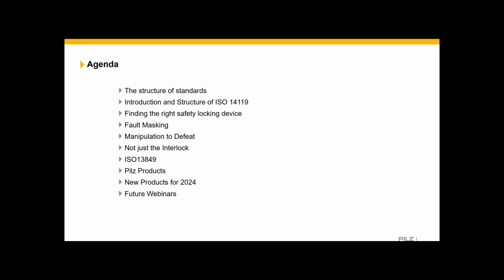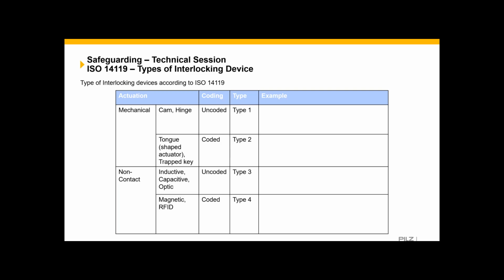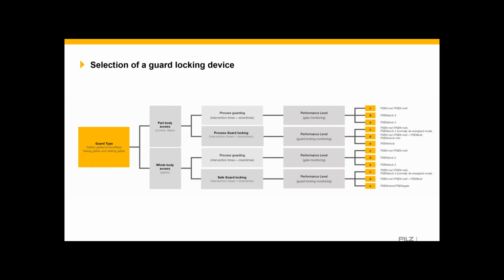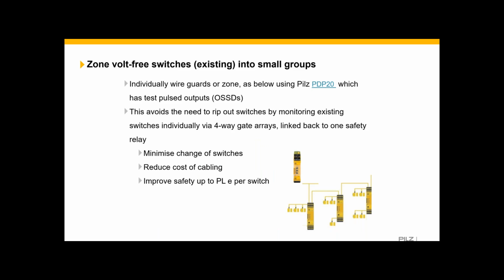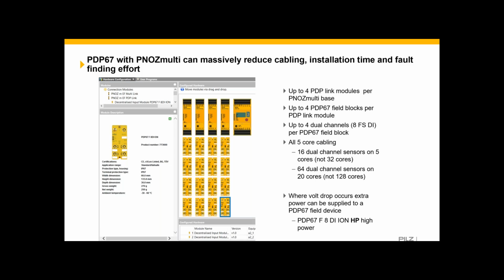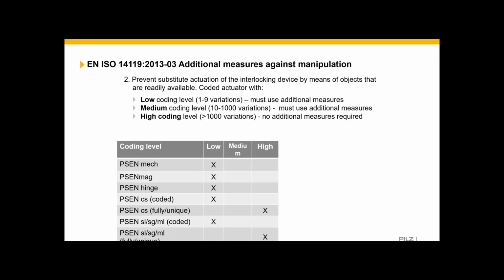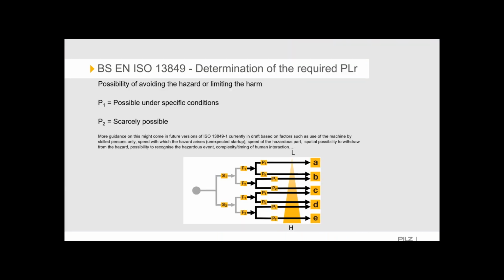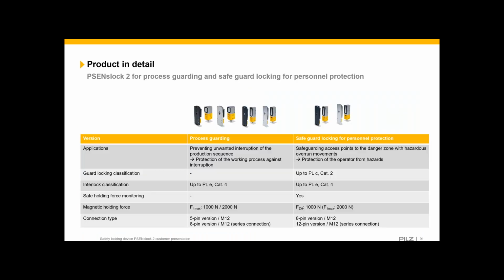Finding the right safety locking device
Safeguards are necessary to protect people as much as possible from hazards that may arise during machine operation - but how do you know which is the correct locking device for your application? Stopping time, performance level and accessibility are all aspects that need to be considered when making a selection. This webinar will address these considerations and the principle standard - ISO 14119 - that needs to be adhered to.

Still unsure which safety locking device is correct for your application?

0:00 - Intro and agenda
01:37 - A look at risk assessments, risk reduction and relevant standards for safeguarding
04:02 - Types of safeguarding
04:39 - What is ISO 14119 and how does it relate to safeguards?
06:42 - The types of safety locking devices according to ISO 14119 and examples
09:20 - Flow chart for selecting a guard locking device
10:11 - How to select interlocking and guard locking devices (including different components of safety gate systems)
17:37 - Fault masking and examples - explanation and examples
23:07 - How to overcome fault masking
32:11 - How to deal with the motivation to defeat
41:02 - The use of fault exclusions and how to achieve PL e (performance level e)
42:58  - How ISO 13849 guides you to your correct safety locking device
50:45 - Guard locking solutions
55:30 - Outro

Pilz UK have been putting the 'safe' in Machinery Safety for over 30 years - and our free webinar series is a way of sharing our expertise with you. The series aims to give you the essential facts and updates on a range of key machine Safety topics without you having to leave the office or your home. Our presenters will cover the key facts in a short session and, when attended live, there is the opportunity for participants to get instant support for specific questions.